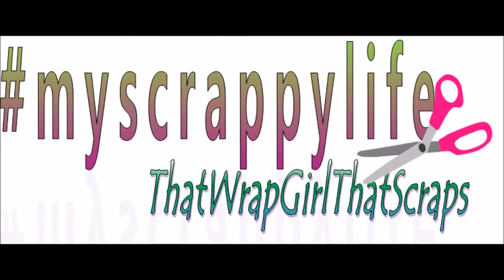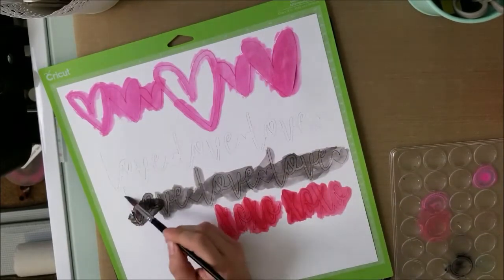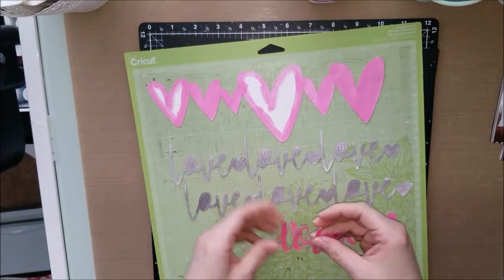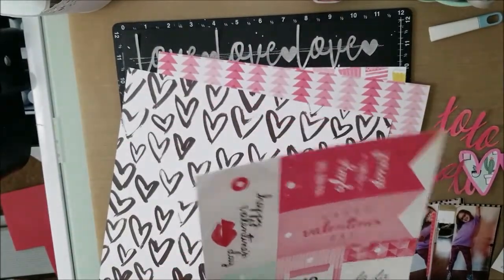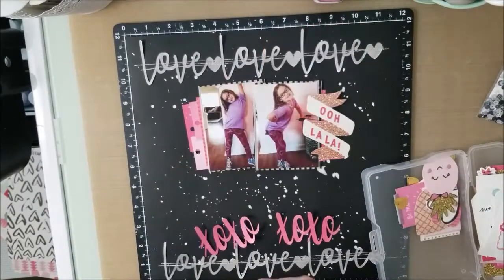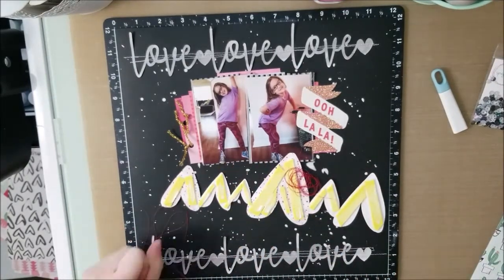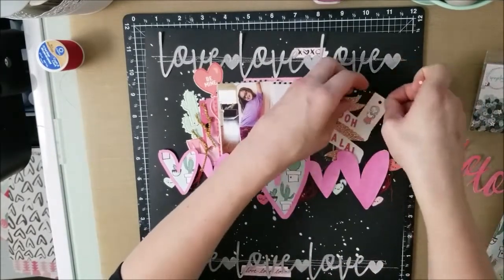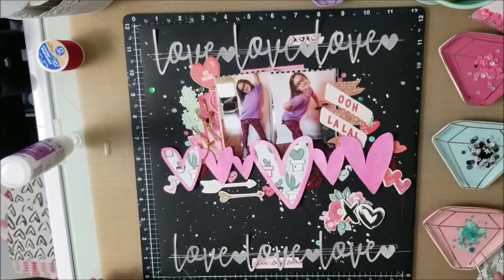Cut.It.Out. -- Love Love Love -- Process Video #2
This Series is where Lisa and I chose a cut File and do a our interpretation of the cut file on our layout!
Miranda

Product Information
Spiegel Mom Scraps:
On Pointe
Teal Me Tomorrow
Sparkle Ever After